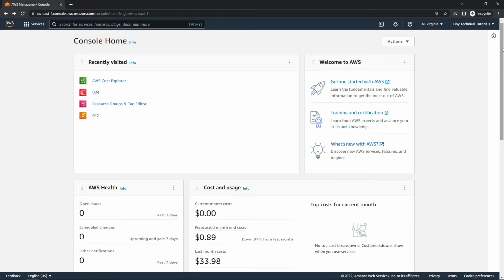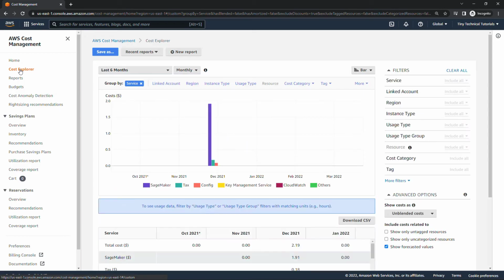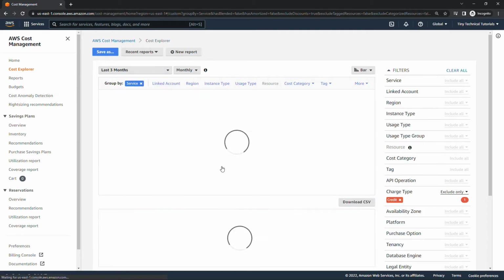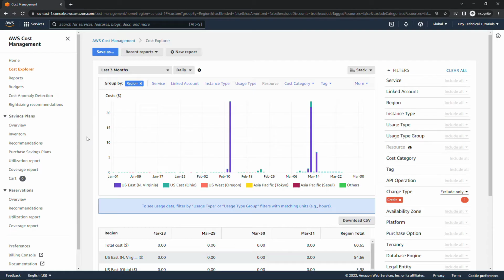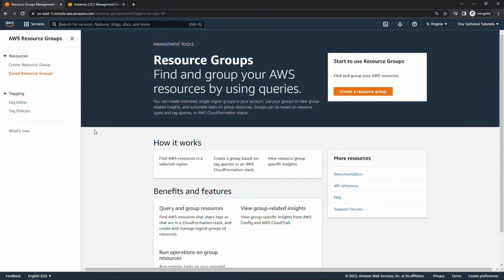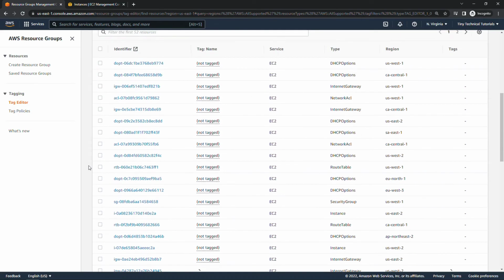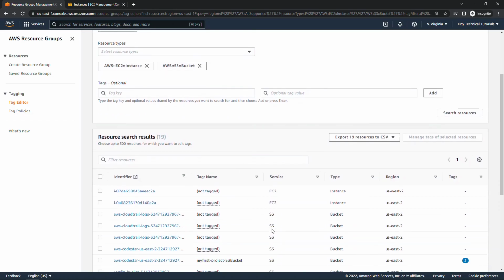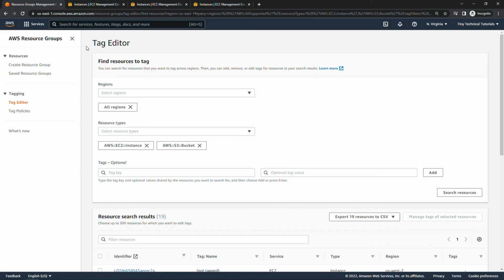Find and Delete all AWS Resources Using Cost Explorer & Tag Editor | AWS Tutorial for Beginners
Have you ever had a surprise AWS bill for things that you forgot to shut down or delete?  I have too!

While there’s no easy “delete all the things” button in AWS, there are two ways you can easily find resources that are running: Cost Explorer and the Tag Editor.  In this hands-on tutorial, I’ll walk you through how to use both tools to find the resources that are running so you can then delete them.

00:00 – Have you ever received a surprise AWS bill for things you forgot were running?
00:31 – Using Cost Explorer to find which services are running
00:59 – Filtering and grouping in Cost Explorer
03:11 – Using the Tag Editor/Resource Groups to find which services are running
03:43 – Searching for AWS resources across all regions
04:36 – Searching for AWS resources in a specific service
05:12 – Terminating/deleting EC2 instances from the Tag Editor